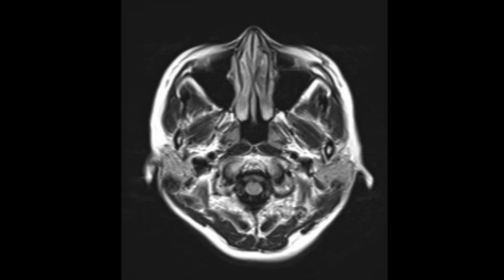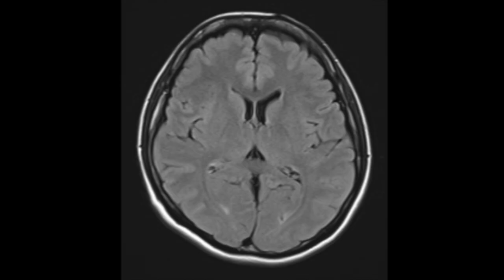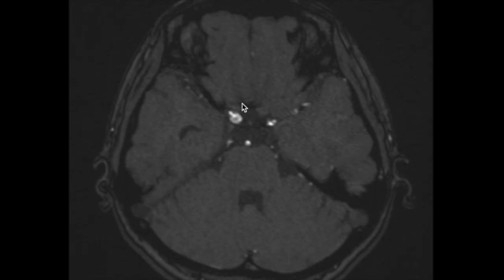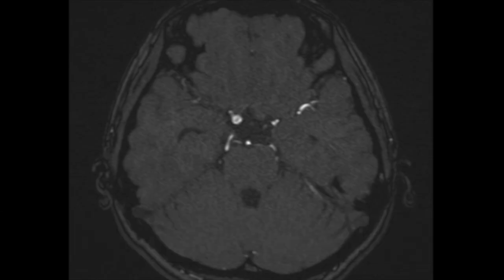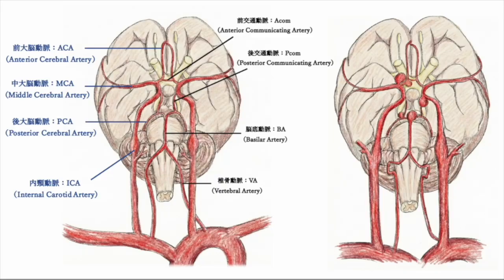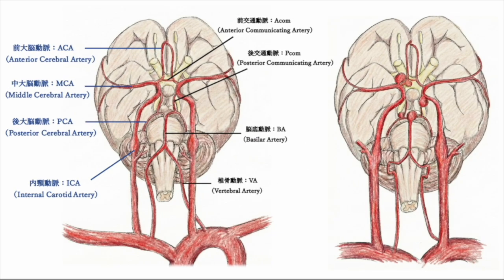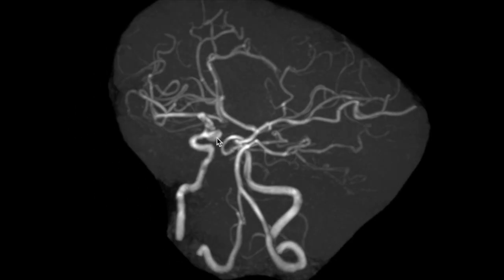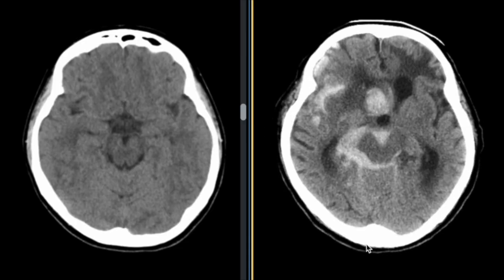Imaging diagnosis of "Cerebral aneurysm" (CT/MRI) trial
【 Trial Viewer 】